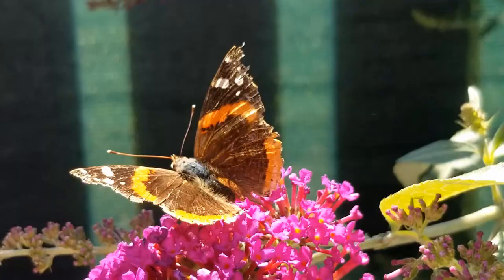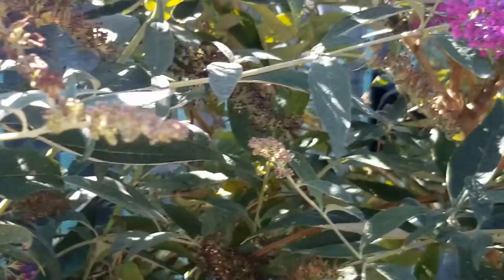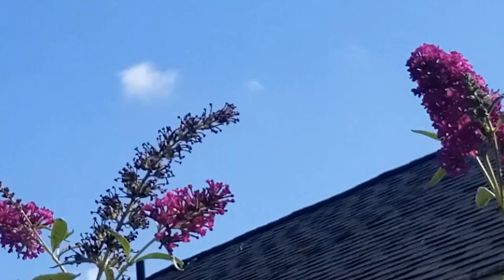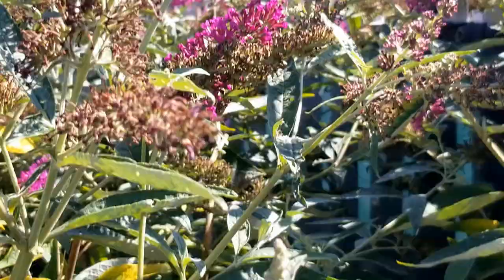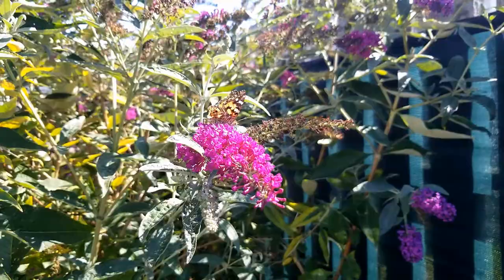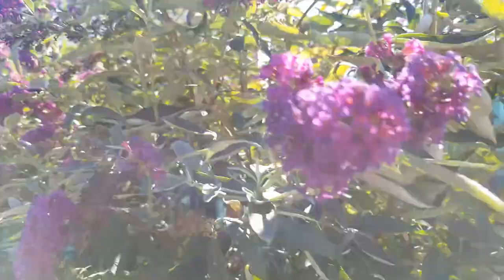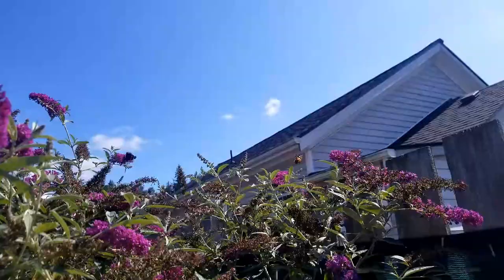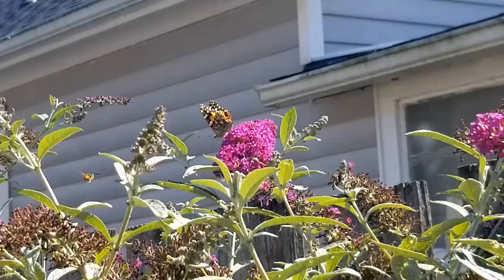Butterfly bush visitors - Sep 2023 #1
The butterfly bush lives up to its name!These pics and short v  ideo clips were taken just during about 20 minutes around noon yesterday.  There were at least 8 different butterflies on the tree when I walked out with Captain Nemo to let him go potty.

I bought this butterfly bush on the dead and dying rack at Home Depot for $3.50 10 years ago.  It was just a little foot tall plant with a couple blossoms on it.  When I moved in Dec 2020 I dug it up and moved it to my new place.

This year it grew way better and with WAY more blossoms than any prior year.  I've also been really good at trimming away the spent blossoms so more will come in.  This year it started to blossom the third week of June.  It's now the first week of September and full of blossoms!

- Cabbage White Not a fan as they lay eggs on cauliflower/broccoli plants and their icky green larvae will chomp on them!

- The itty bitty one that I didn't put a pic of here that kept landing on my hand was a Woodland Skipper They're one of my faves as they are super cute and tiny.